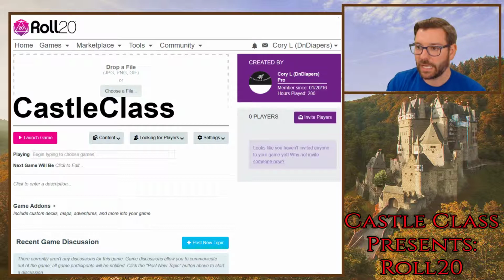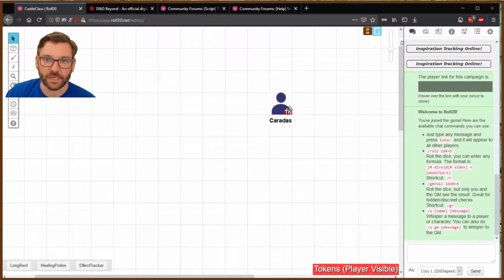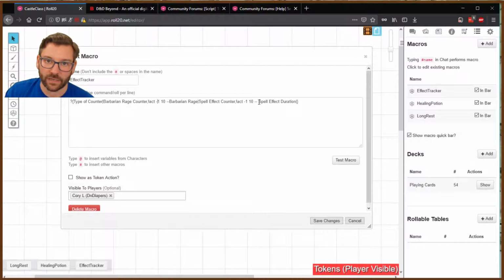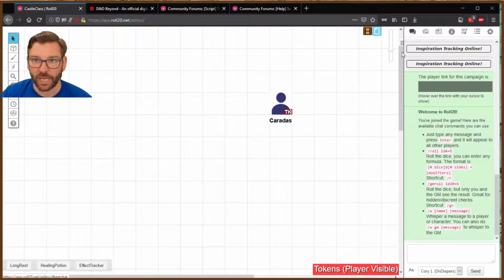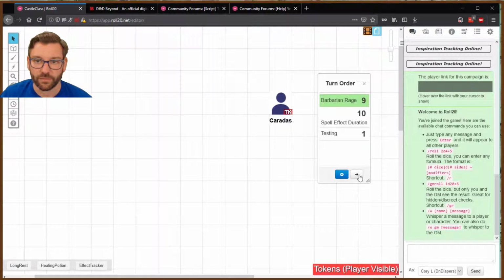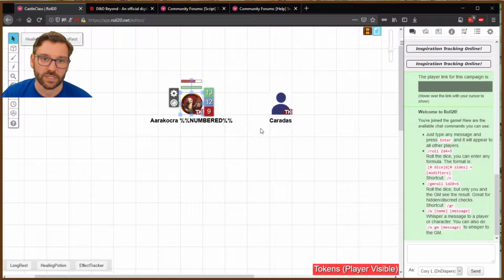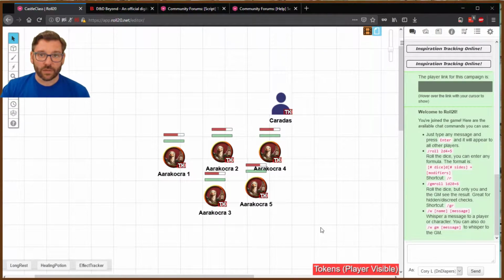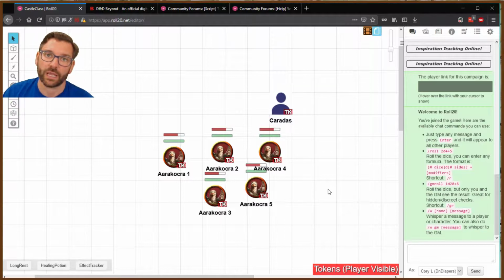Castle Class Presents: Roll20 - Class 6 - Effect Tracker and Token Numbering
In this class, we cover two APIs, TokenNameNumber and StatusTracker. TokenNameNumber is a searchable API within Roll20 that allows you to add the key %%NUMBERED%% to a token name and every time you copy and paste that token, it renames it with a number.  Ex. Guard 1, Guard 2, etc.

StatusTracker is code you will need to copy and paste first.  Then you will add a macro.  This allows you to add a counter in the Initiative tracker to keep track of things like spell effects or barbarian rage.

NOTE: Using APIs requires a PRO account in Roll20, which is a paid account.

Effect Counter Macro Code (below):
?{Type of Counter|Barbarian Rage Counter,!act -1 10 --Barbarian Rage|Spell Effect Counter,!act -1 10 -- Spell Effect Duration|}

Welcome!  Castle Class Presents: Roll20 is a video tutorial series focusing on leveraging the Pro Account ability to add APIs to games.